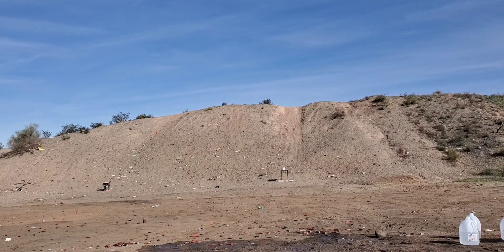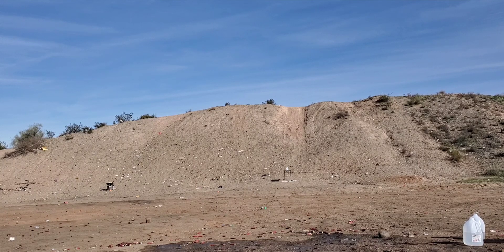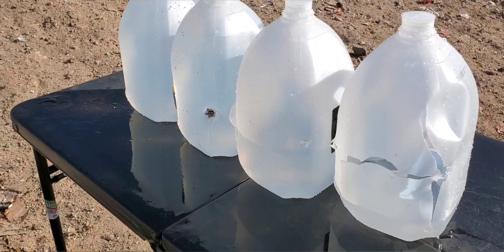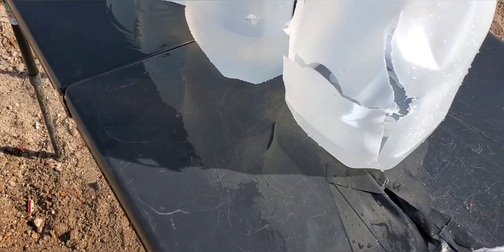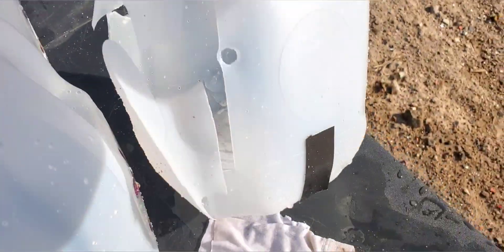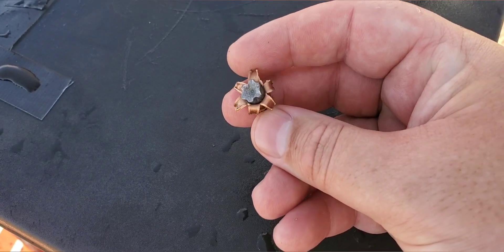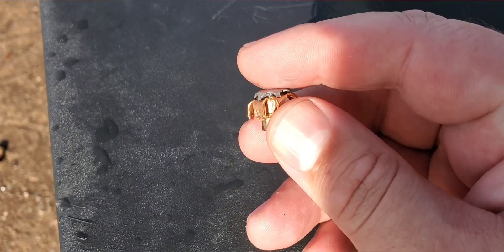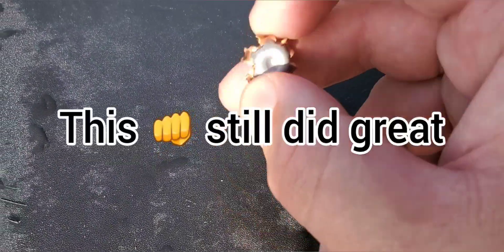9mm taurus gx4 @ 40yards